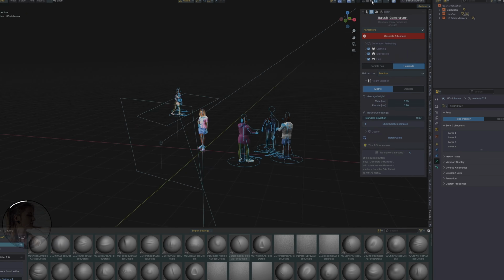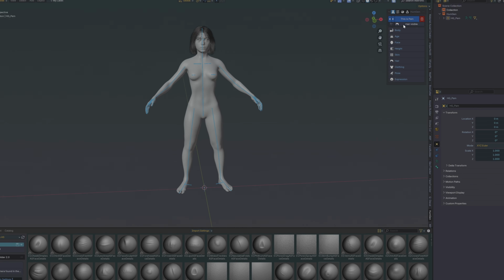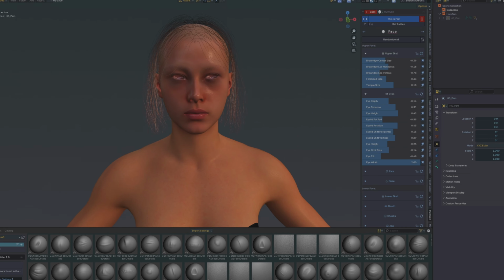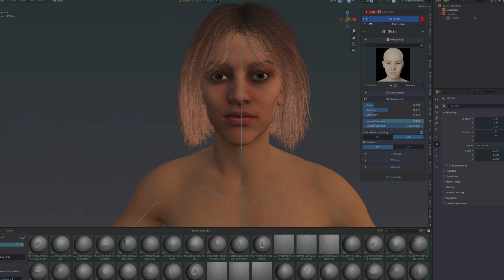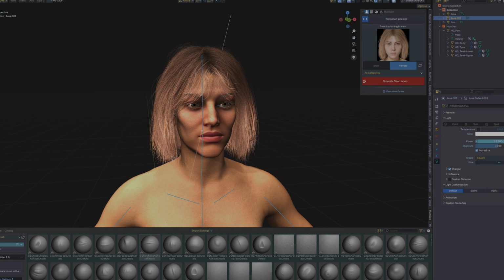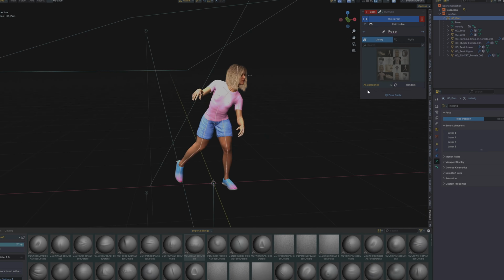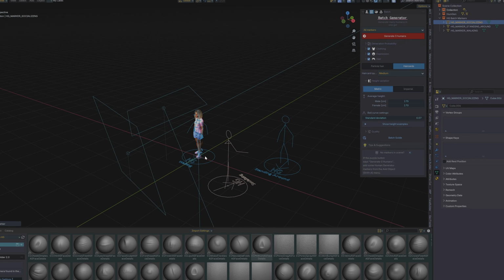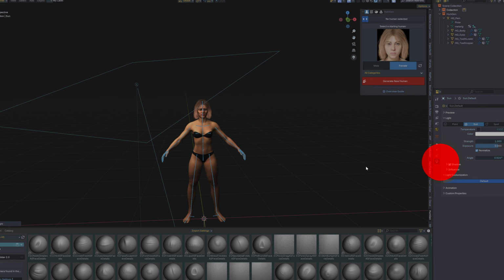Blender Character Creation is FINALLY Easy - Human Generator Ultimate FULL DEEP DIVE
Character creation in Blender can be a massive time-sink, forcing you to piece together different tools for sculpting, texturing, clothing, and posing. In this complete, deep-dive tutorial, we'll show you how Human Generator Ultimate solves all of that. This is the true all-in-one addon that will revolutionize your workflow. We cover every single feature, from basic installation to advanced sculpting, detailed skin and hair, automatic clothing, one-click posing, and final export. If you're ready to stop struggling and start creating incredible, realistic characters faster than ever before, this is the guide for you.